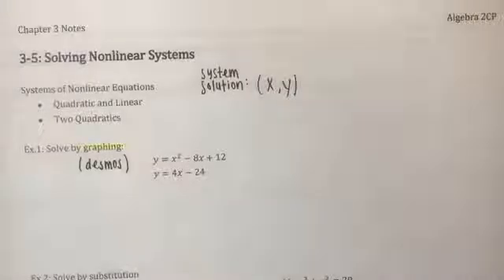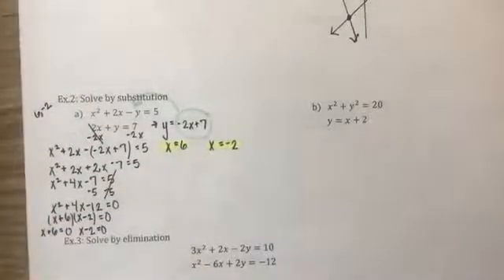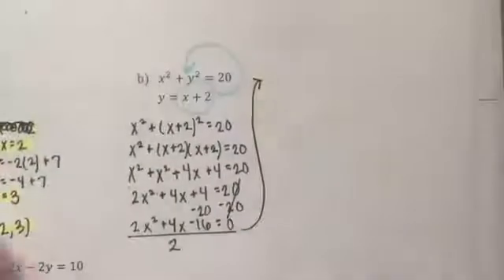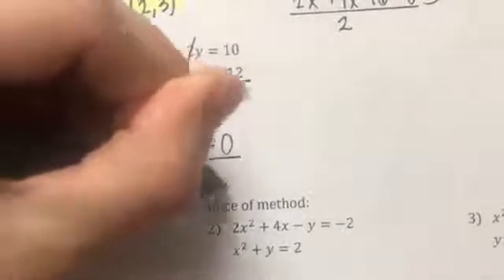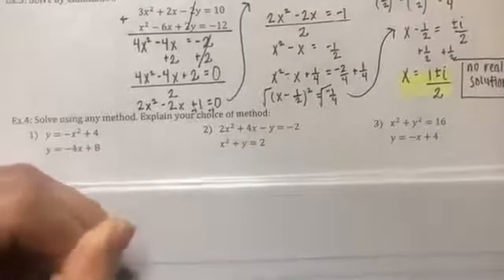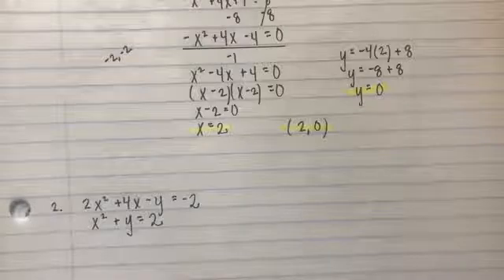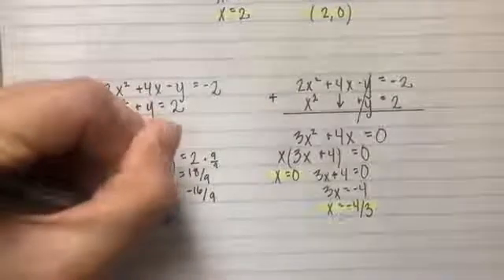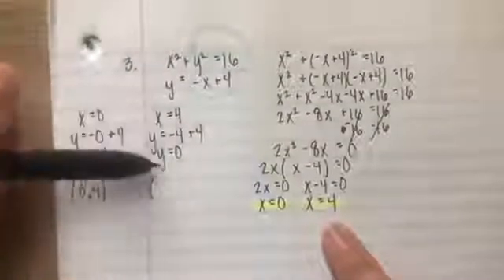Algebra 2 Big Ideas 3.5